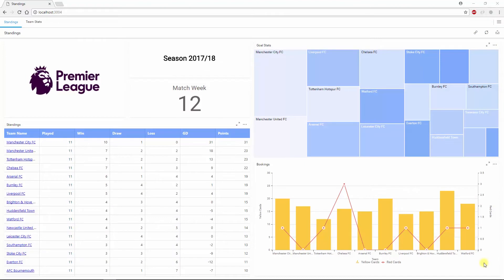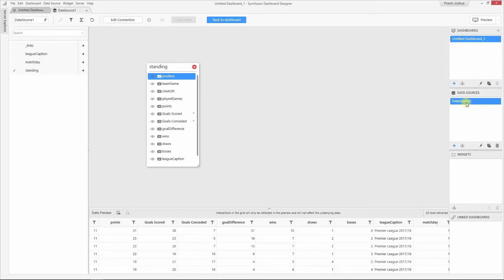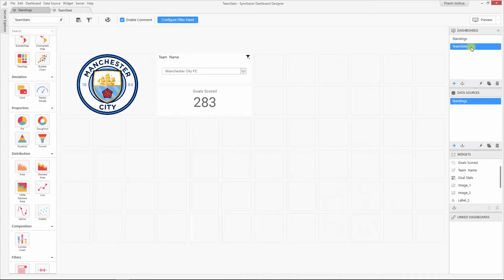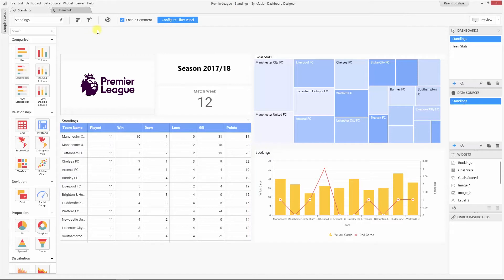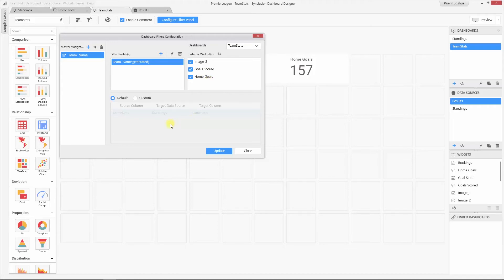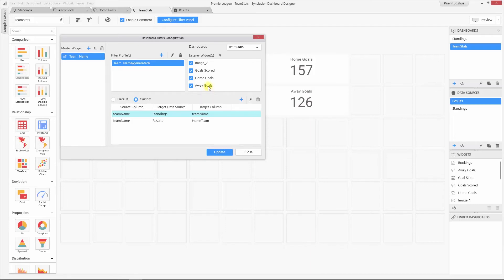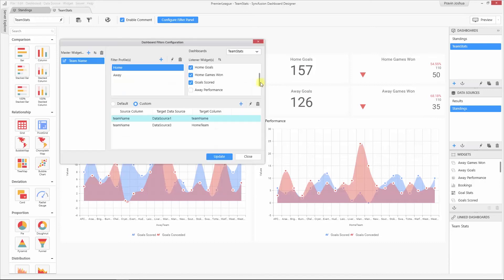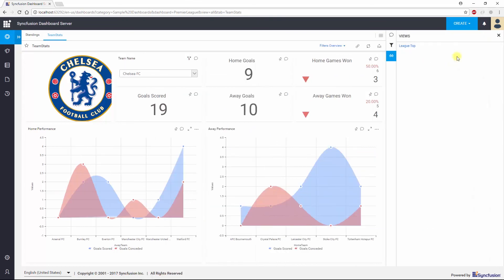Working with Dashboard Filters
Dashboard filters help visualize different combinations of data in a single dashboard. Instead of creating separate dashboards, subsets of data can be visualized within the same view using dashboard filters.

This video explains the different filtering options like adding  a dashboard filter, configuring the master and listener settings, performing cross-data-source filtering, and using filter profiles.

Documentation Link